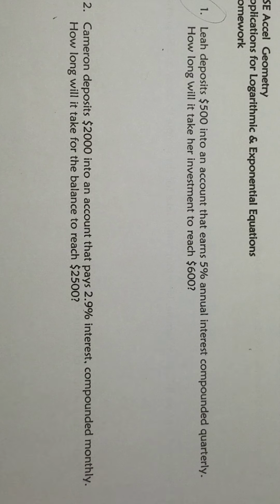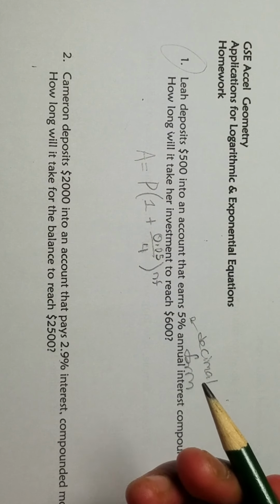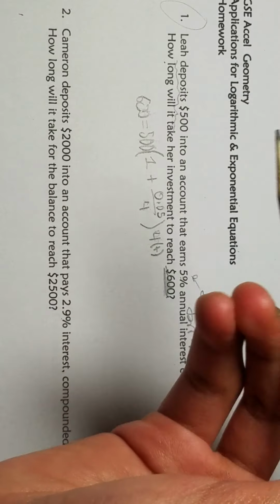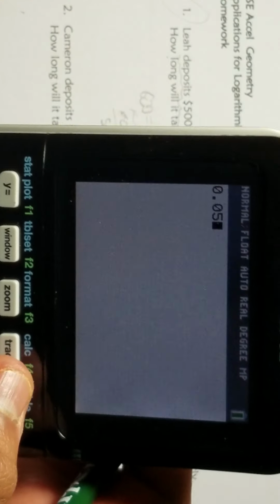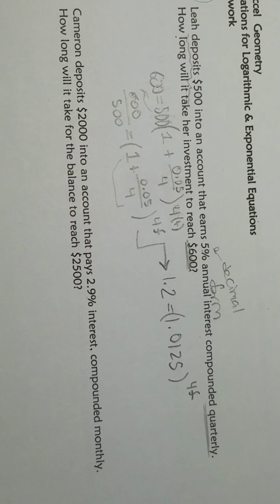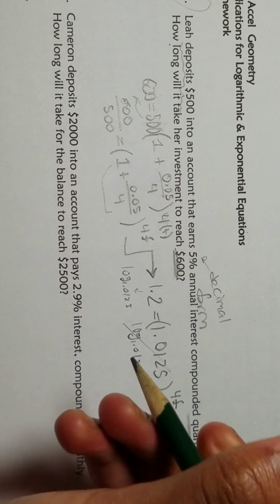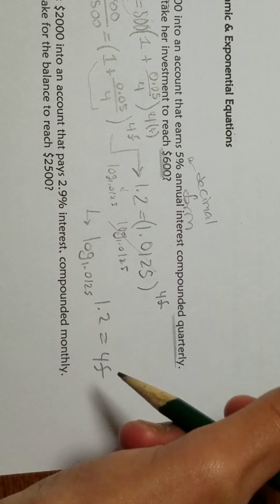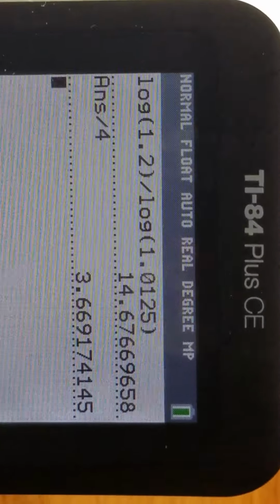Log and e app problems